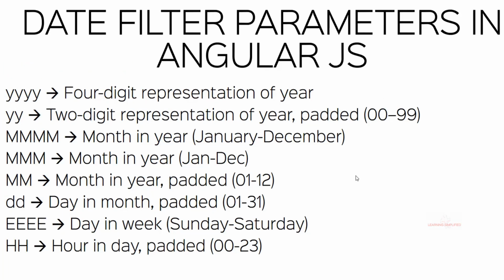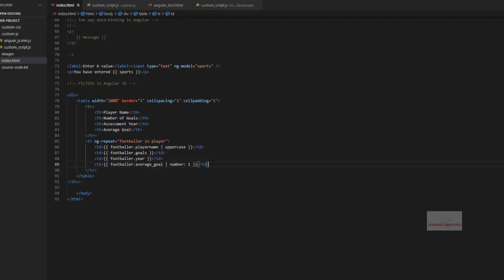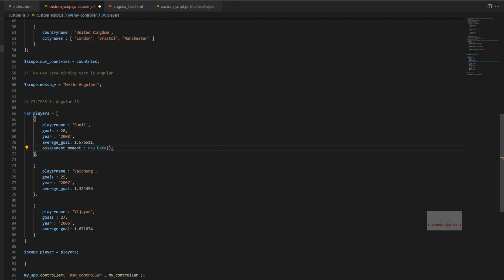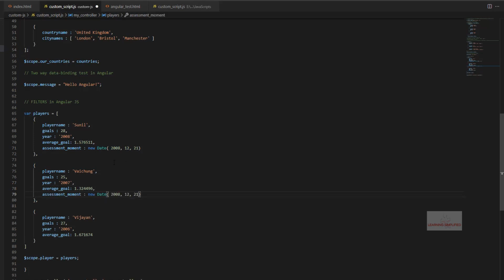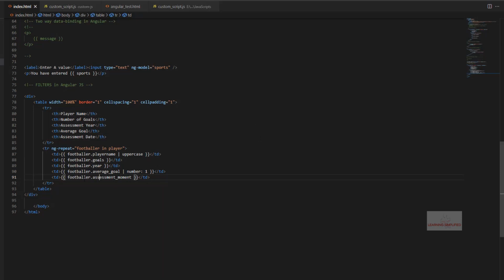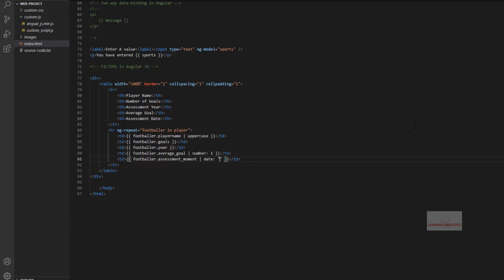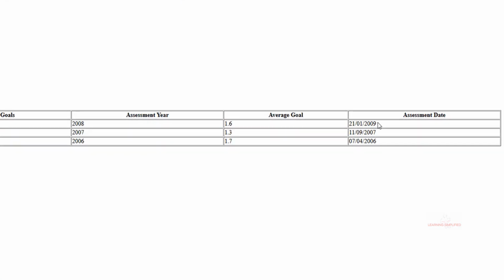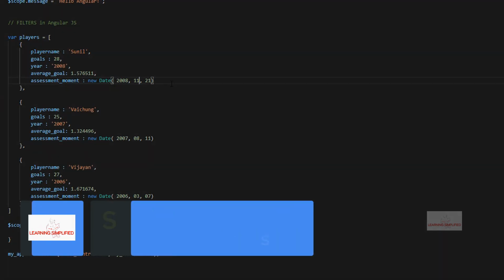Using Filters in Angular JS|Part3- Date filters Part1|JavaScript Framework with HTML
This tutorial series is based on Angular JS for Beginners. In this part of the filters tutorial, we will know what is Date Filters used here, and how to call it in into our project

JavaScript had always been a way to add interactivity to web pages through the decades. But as the time passing on, nowadays it has risen to some mainstream importance; from adding basic interactivity to the web pages, it has become a powerful tool to build up large and ultra-sophisticated web applications. In that essence, Angular JS is the one that we will be knowing gradually in a step by step process. In this part of the tutorial, we will know what is Date filter used in Angular JS.